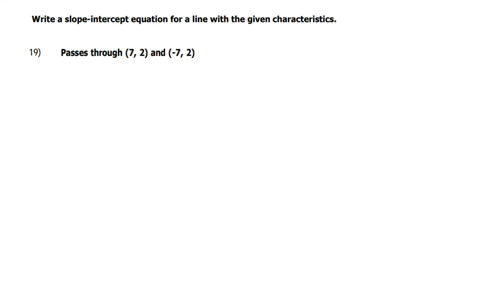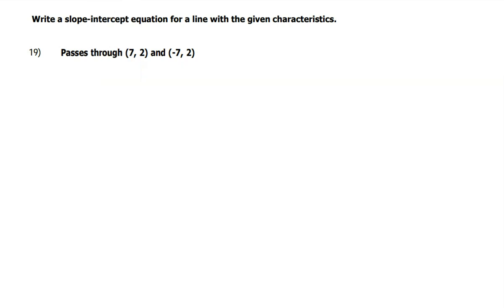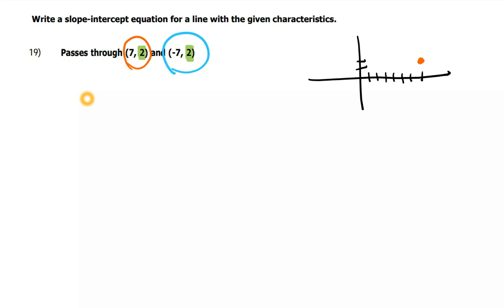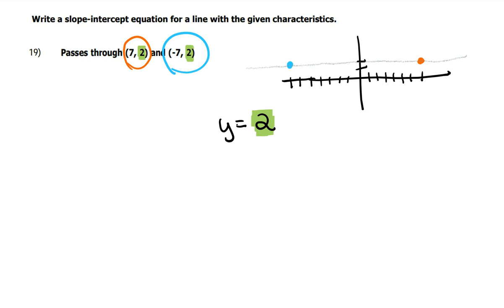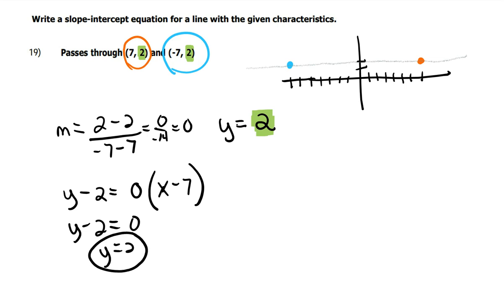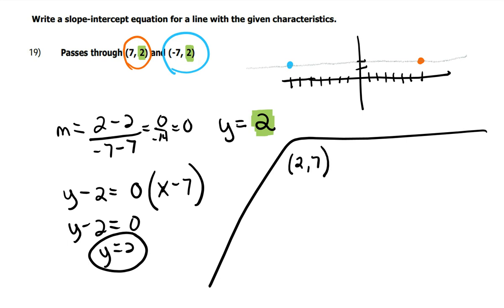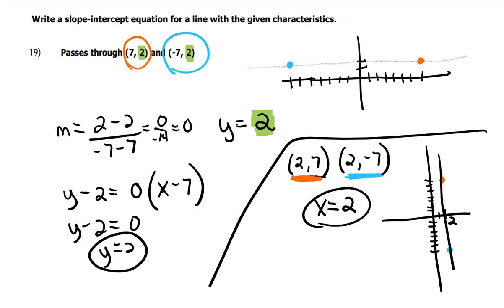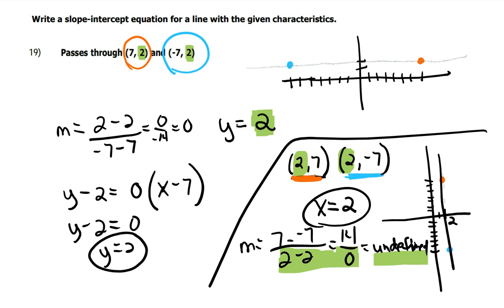M125 - Review for Exam I - #19